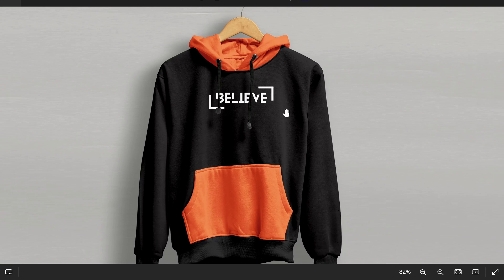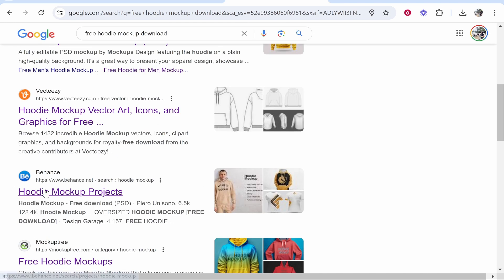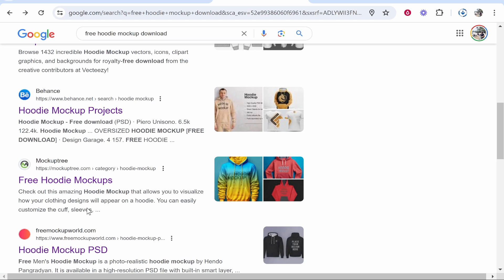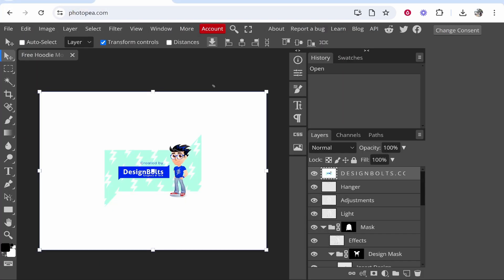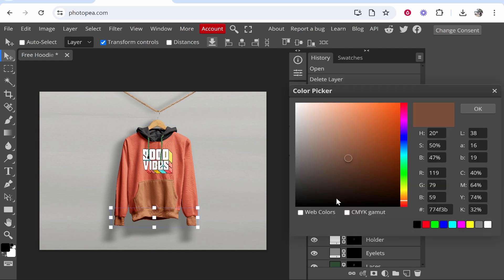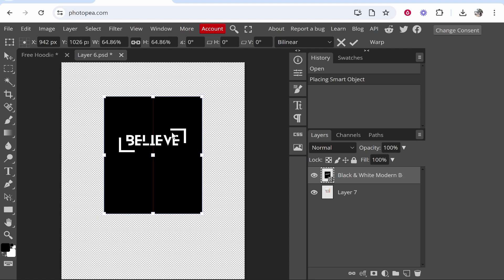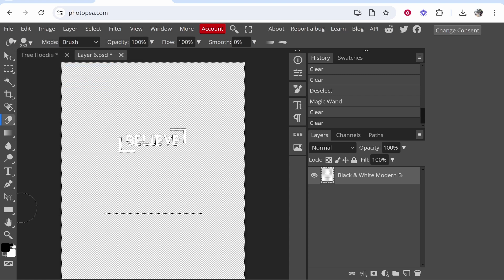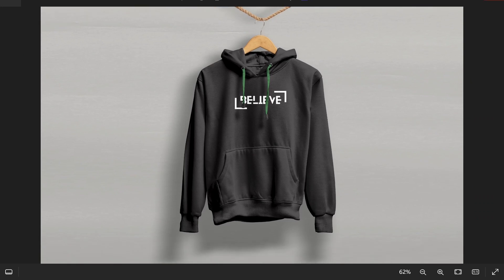How To Create a Hoodie Mockup in Photopea (Step By Step)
In this video, I show you how to create a free hoodie mockup in Photopea. This video covers all the steps you need to follow to get your design on a mockup. Did this video help? Thanks!